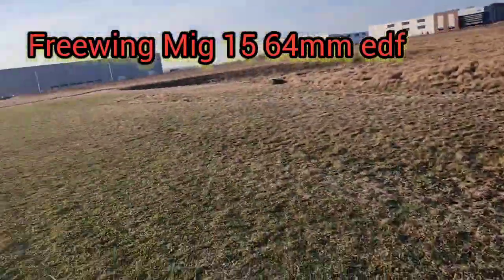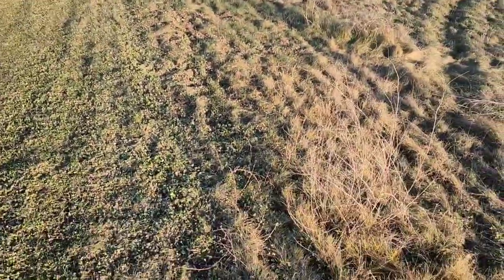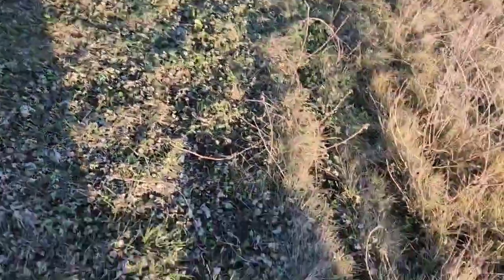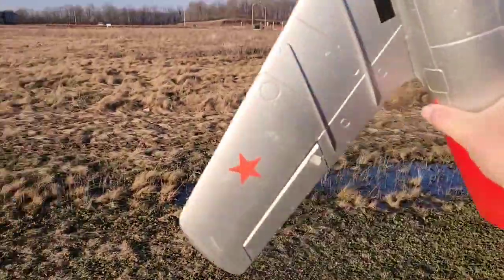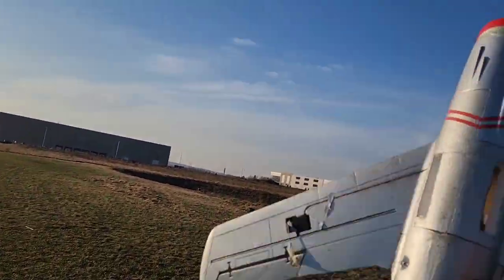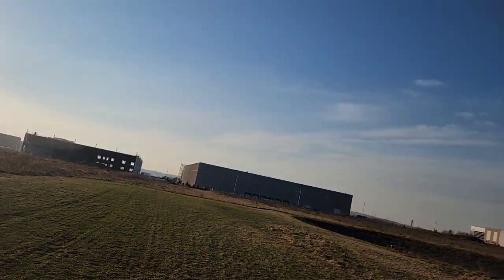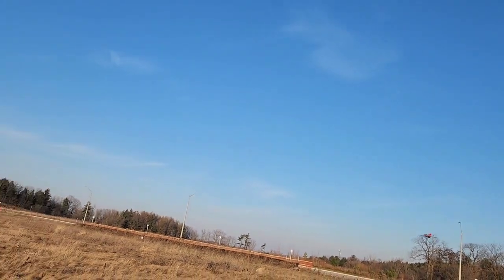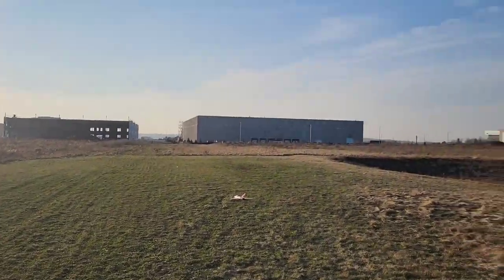freewing Mig 15 64mm edf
always a blast to fly .